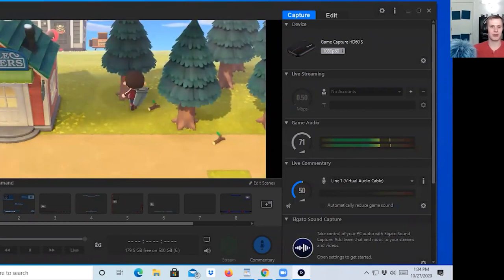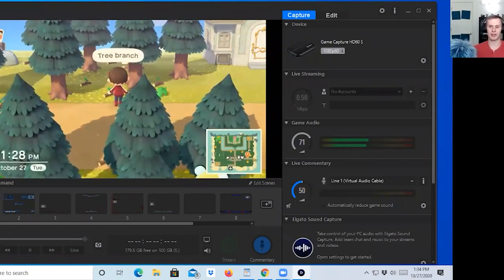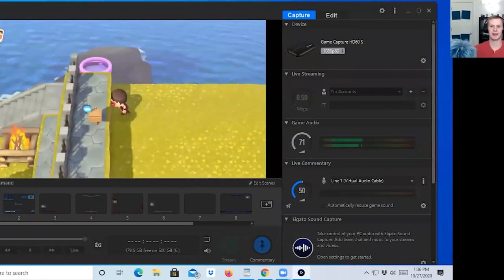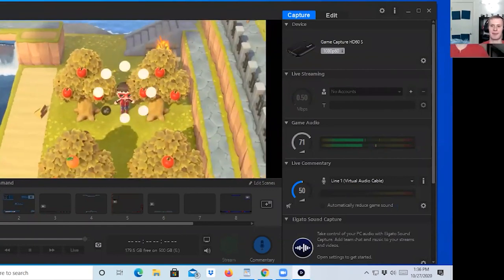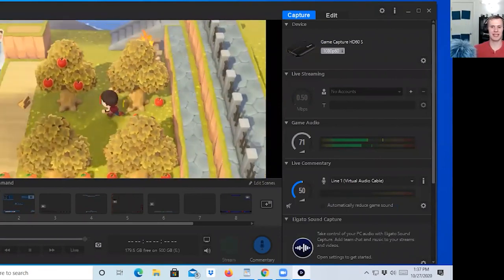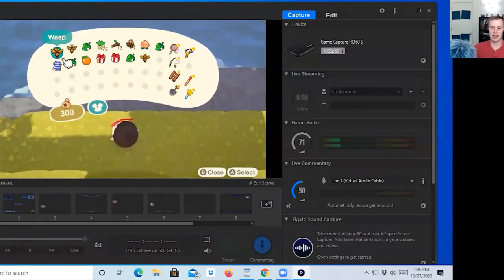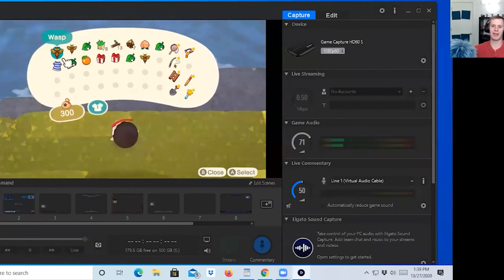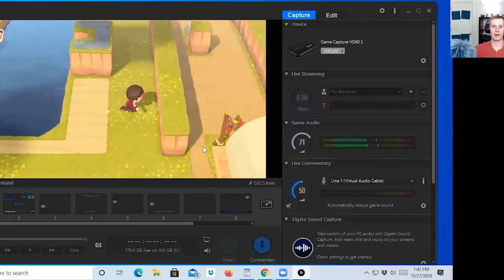Towson University Accessibility Showcase - Gaming with Assistive Technology with Ross Minor!